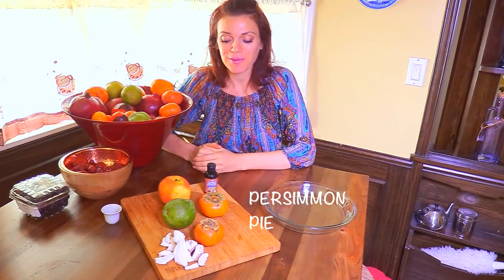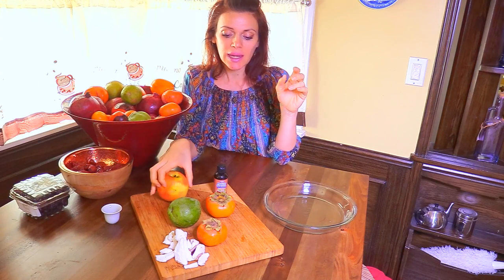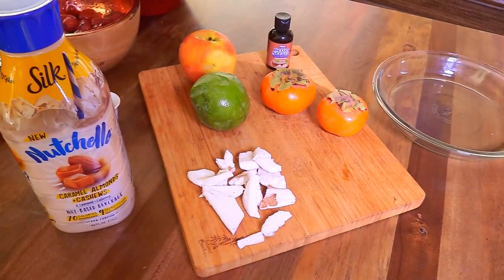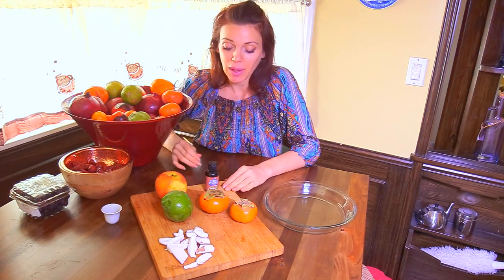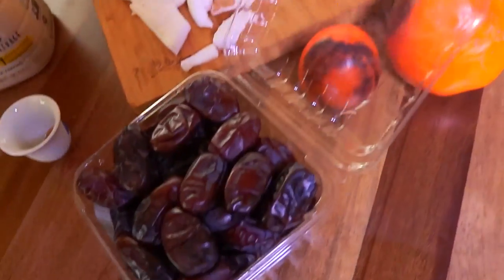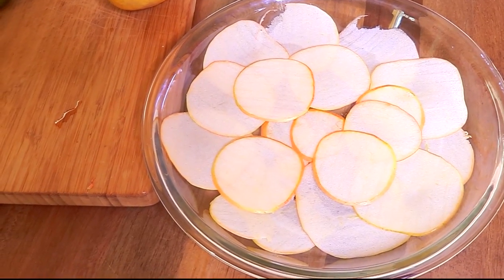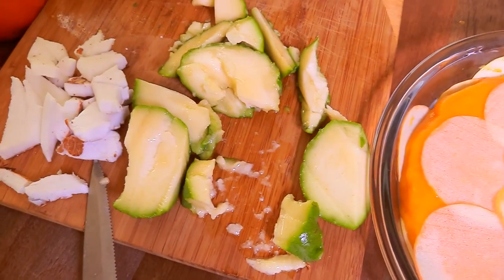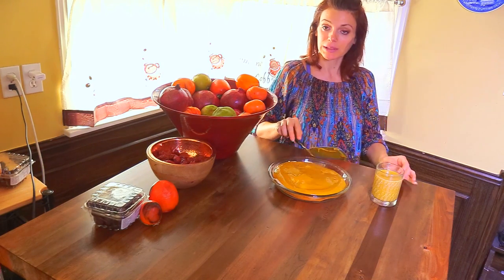Persimmon Pie Vegan Raw Healthy HCLF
Quantities I used:
Pie : 2 medium sized Fuyu Persimmons
Hazelnut stevia or Dates, Maple syrup, Palm sugar.
8 oz Cashew Almond Milk -Any plant milk
Optional - young coconut milk, Tofu, Soaked Cahsews, etc. BE CREATIVE!
For the Frosting:
1 Sapote (banana, avocado will work),
Coconut meat to taste,
Stevia,
A tiny bit of plant milk
i used half a persimmon for it as well in order to thicken it up.
Other thickeners could work as well- psyllium husk, Coconut Flout, etc

Half an Apple for the layers.
Blender
simple as that!!! Raw, Vegan and High in whole plant carbs! Healthy and high in antioxidants and fiber!
We loved the pie so much - it was gone by that same evening!

** My favorite stevia is

♥ One if my favorite affordable yoga/ sports bras